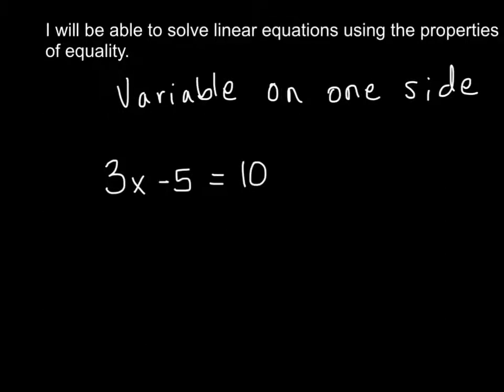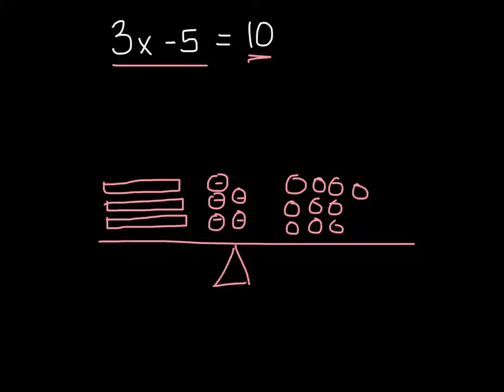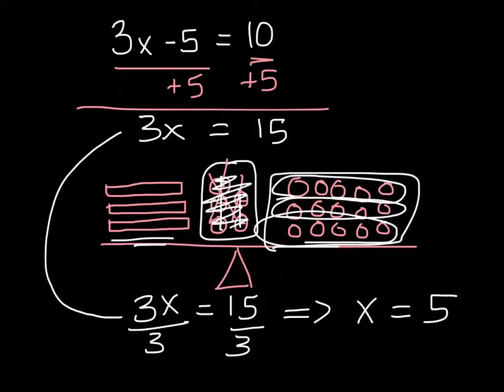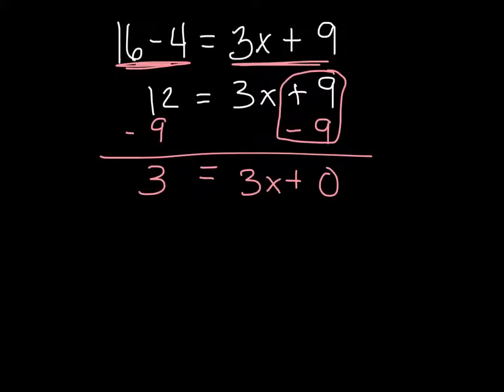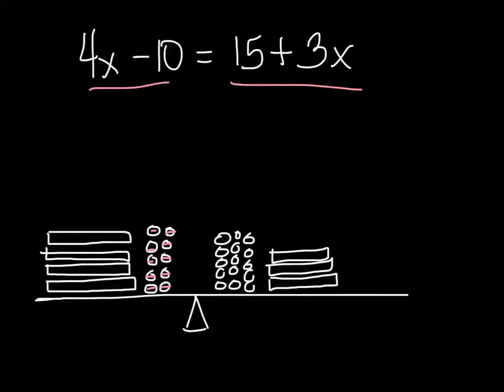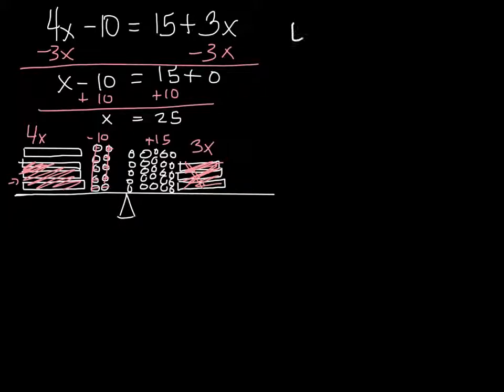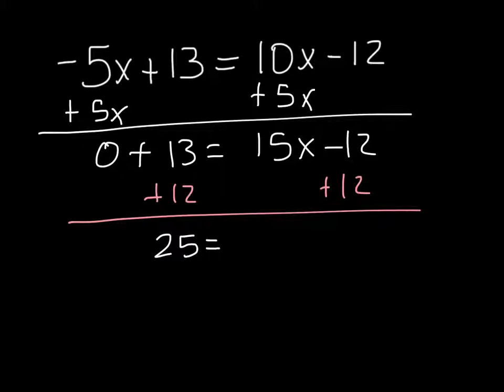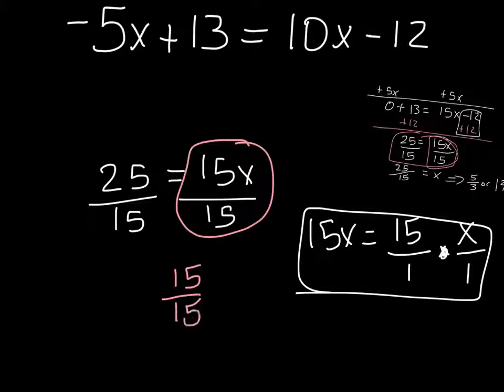equations with variables on one and two sides